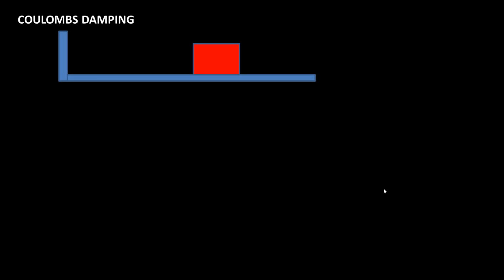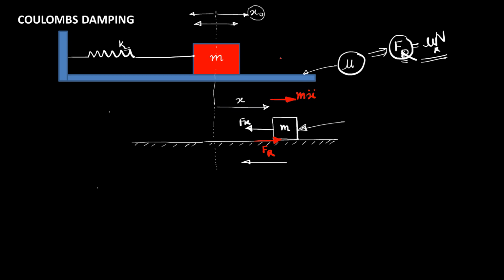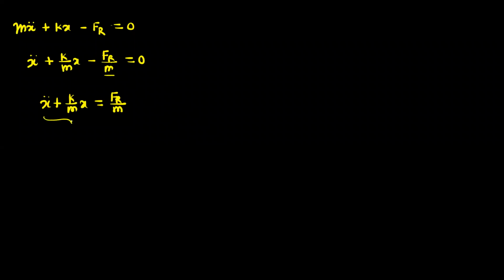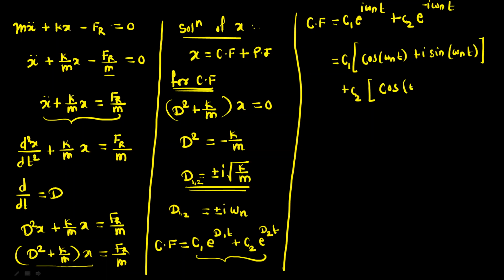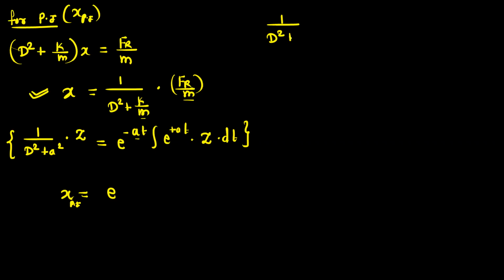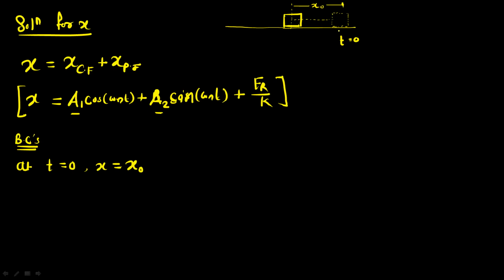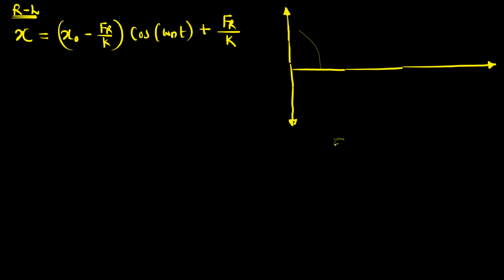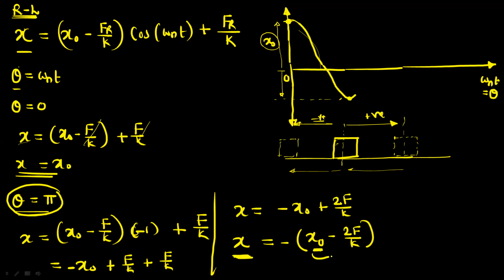DOM lecture 17 part 01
coulomb damping